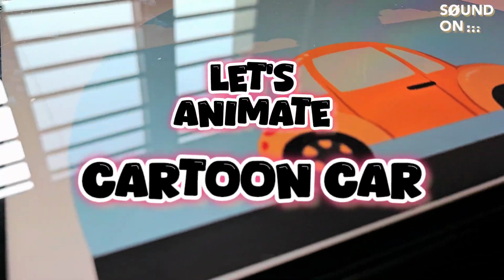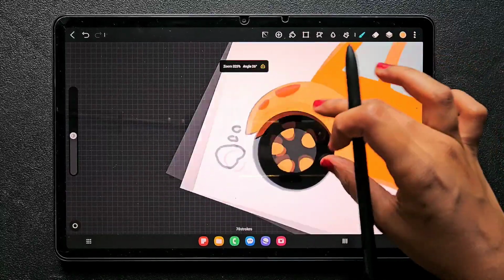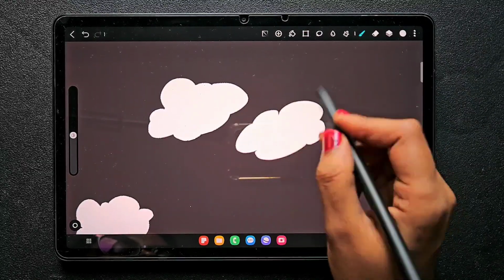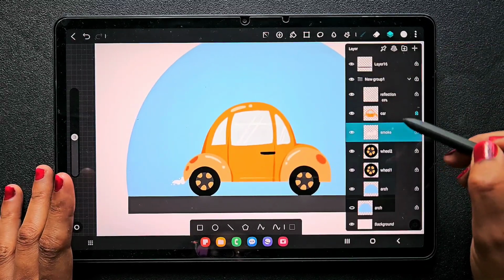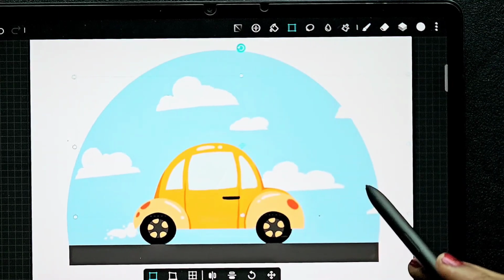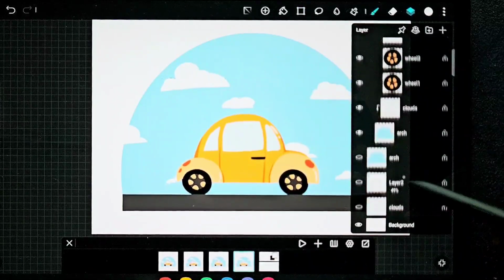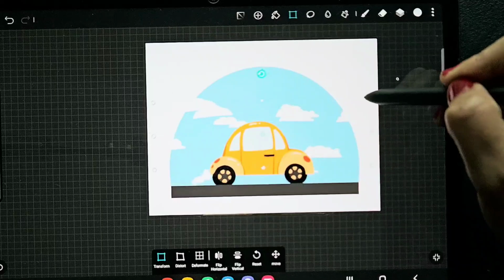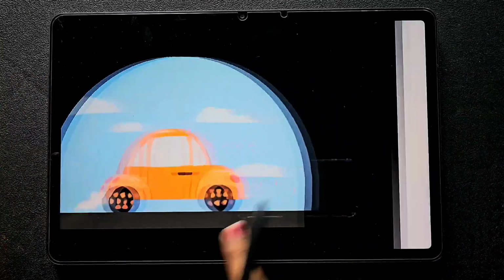How to Animate CAR in Hipaint | CARTOON CAR animation | Beginners Hipaint Animation tutorial